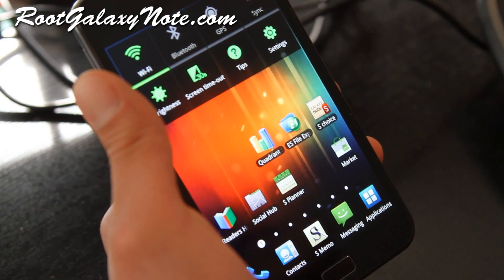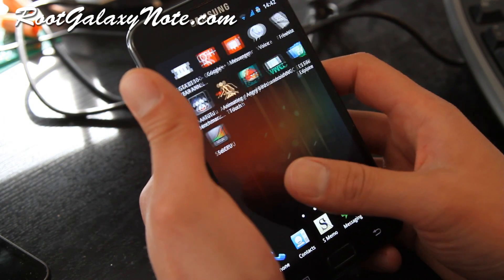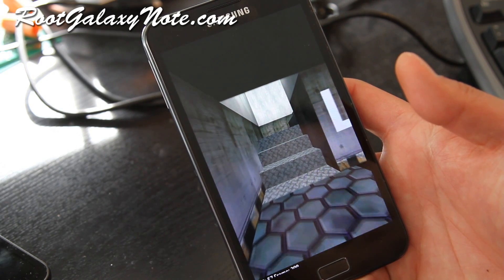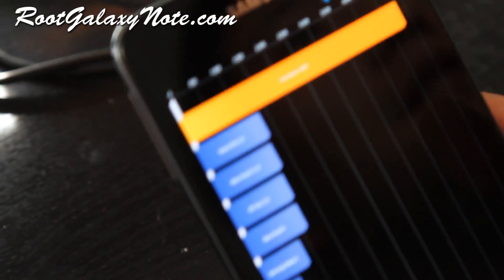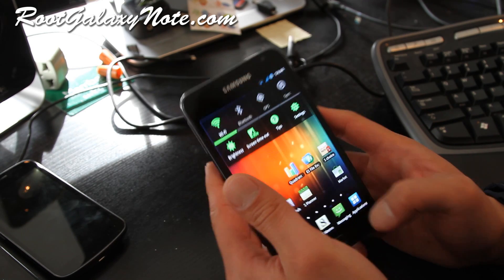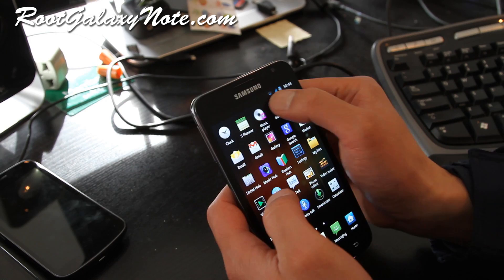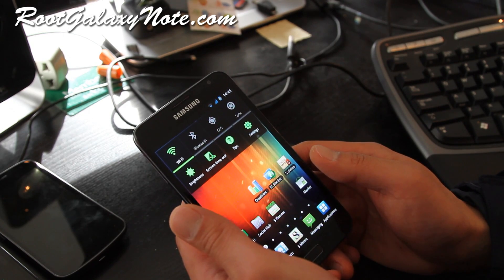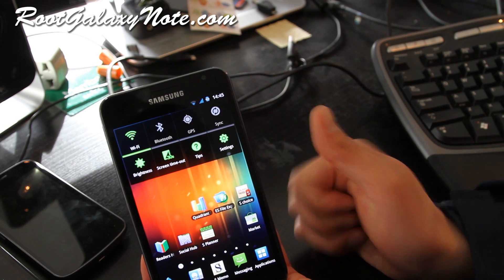RoMow ROM for Rooted Galaxy Note! [Love THis ROM]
Here's a quick overview of RoMow ROM for Rooted Galaxy Note users!

Love this ROM!!!